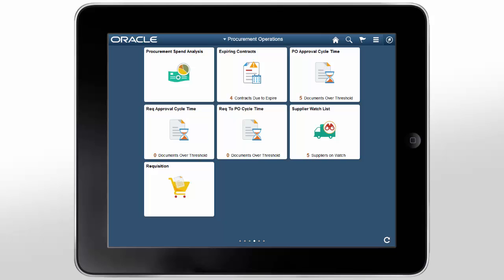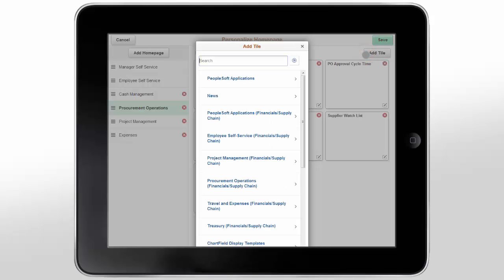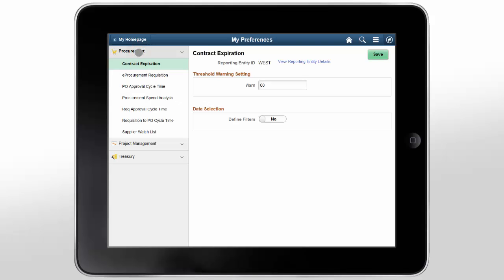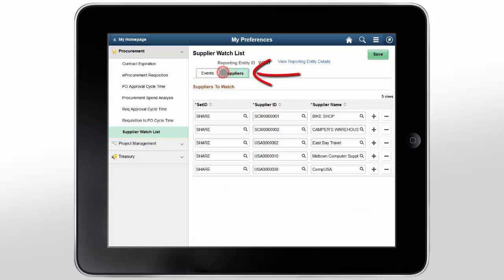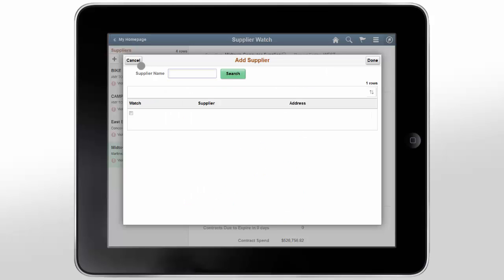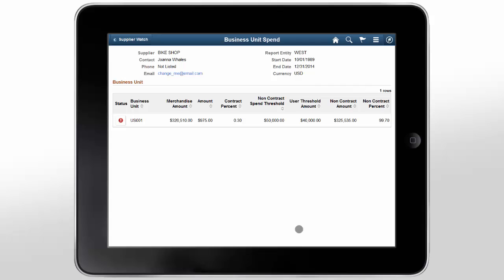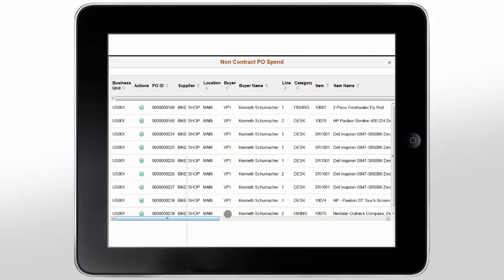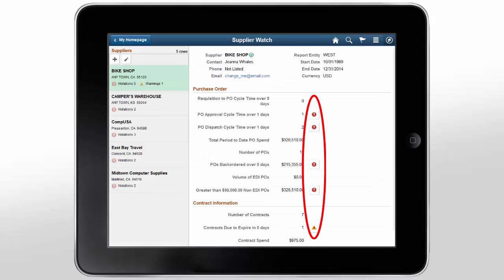PeopleSoft Procurement Operations On-the-Go: Monitoring Supplier Performance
With the Procurement Operations Home Page delivered to your Smartphone, Tablet, or Desktop, monitor key events in Procurement even while on-the-go.